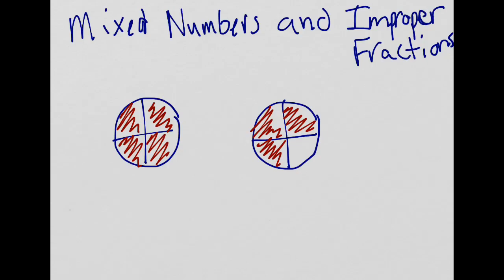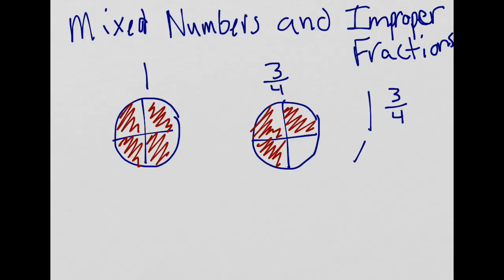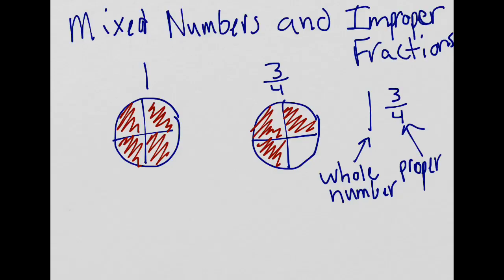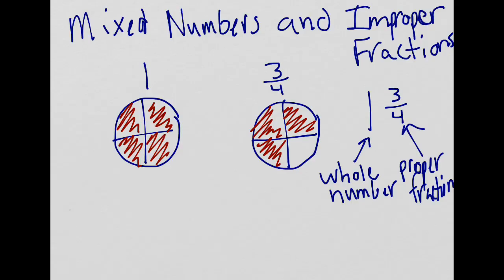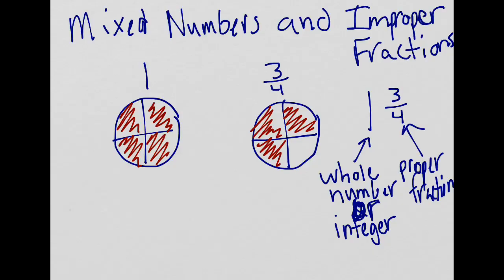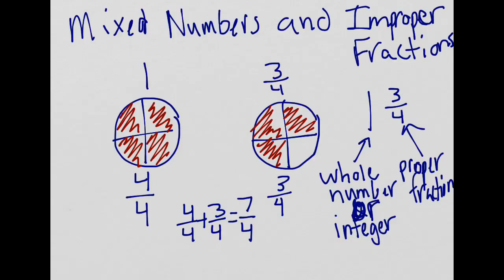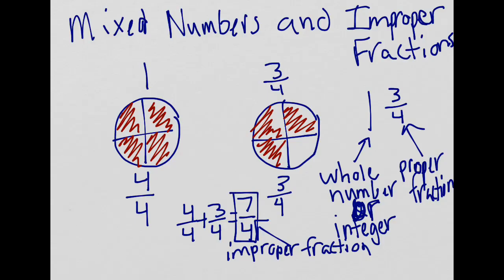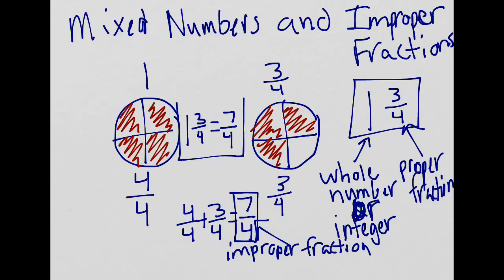Mixed Numbers And Improper Fractions #1